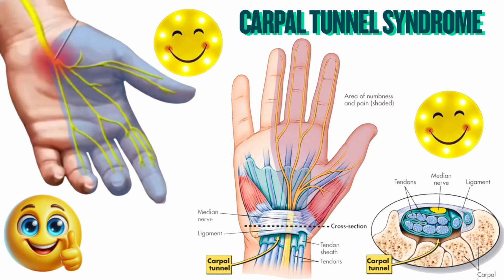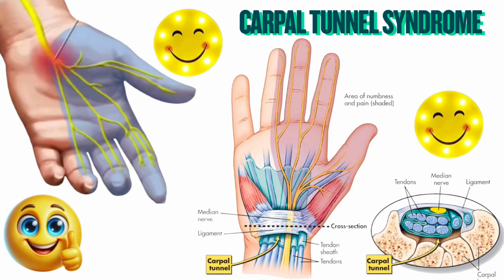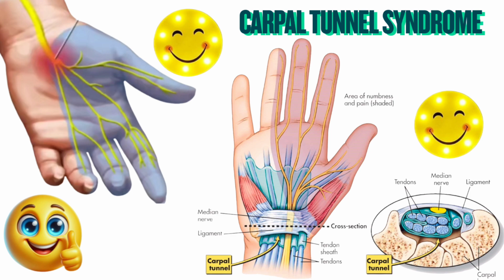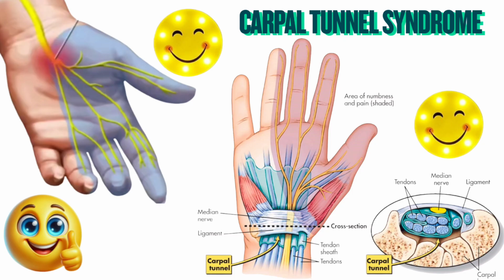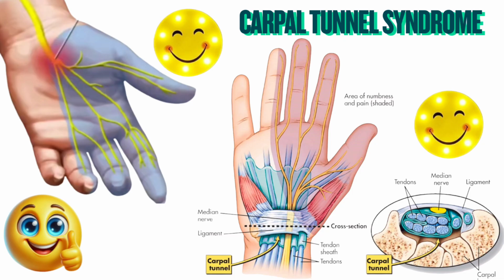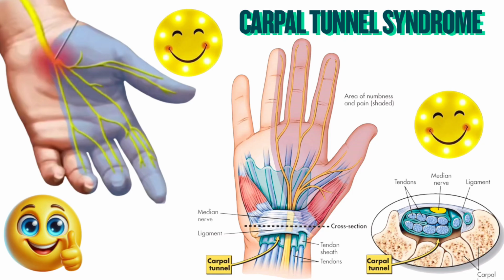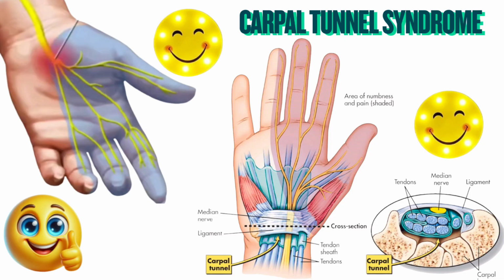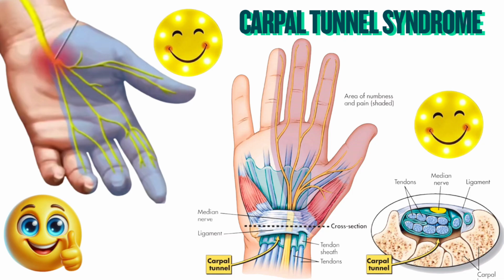💡Carpal Tunnel Syndrome 💡